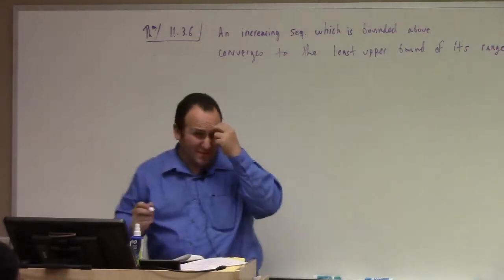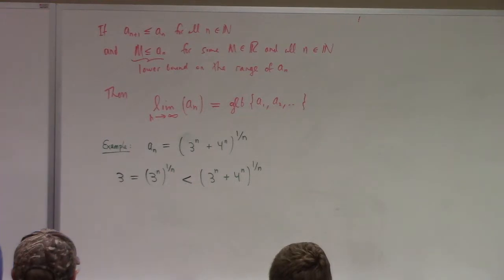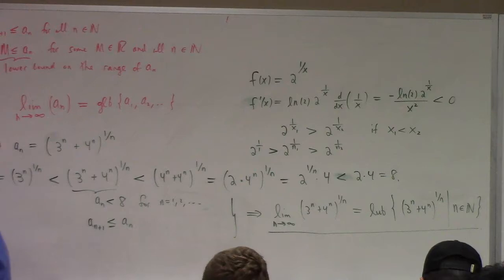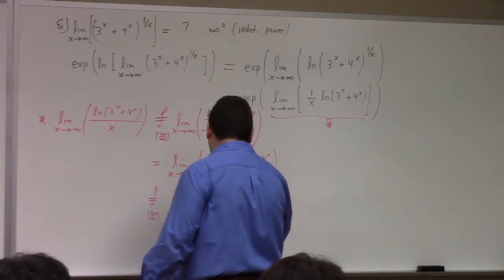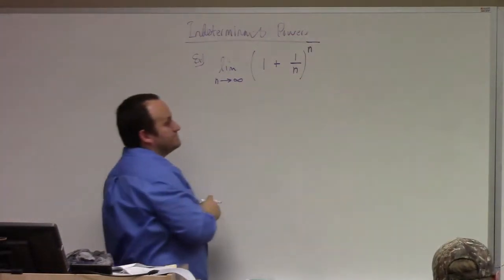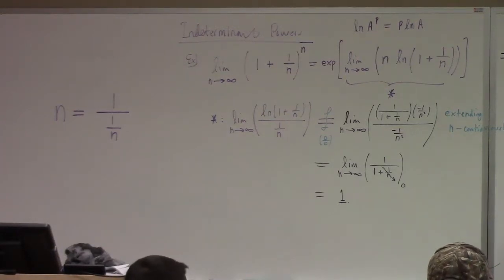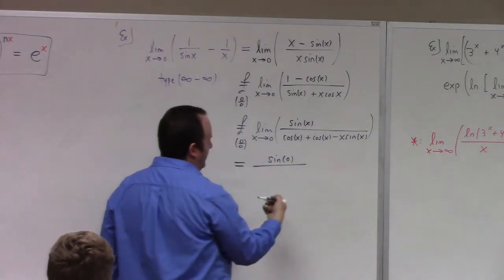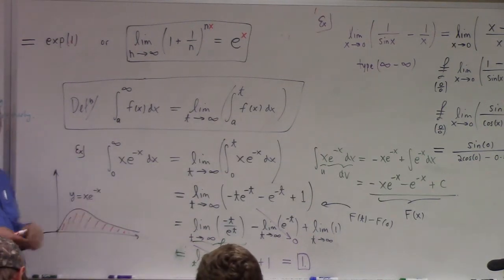Calculus II: L19, bounded monotonic theorem, Lhop rule, 9-30-16